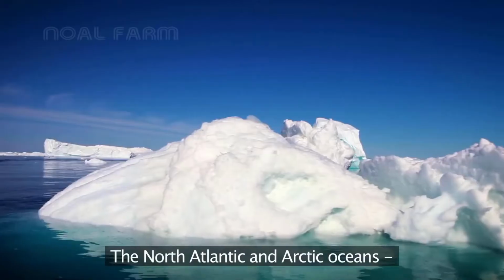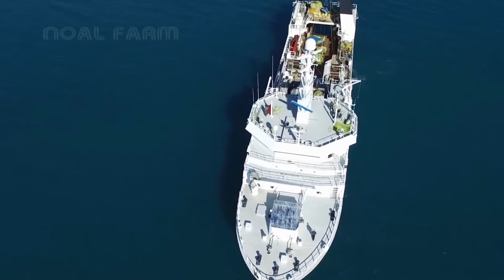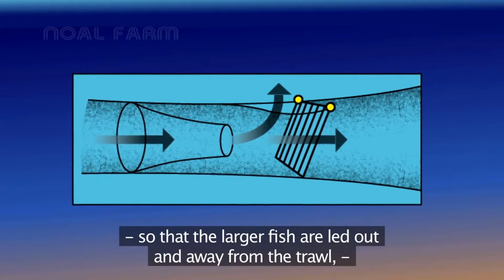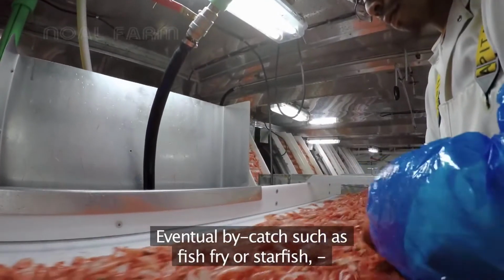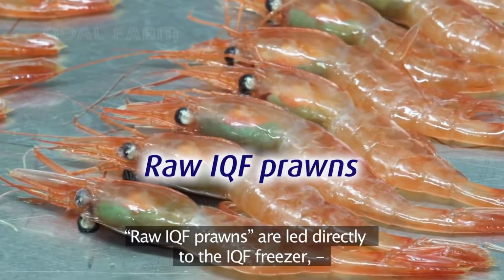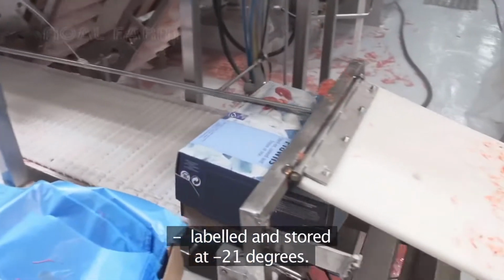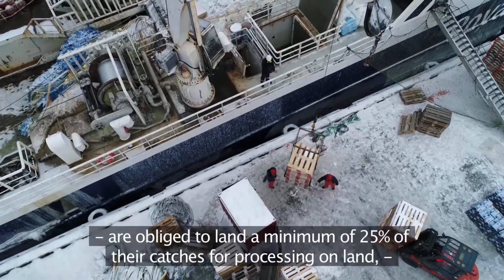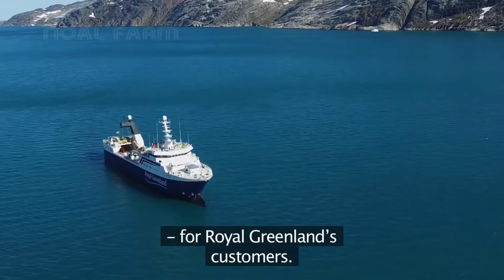Setiap Orang Harus Menonton Video Penangkapan Udang Ini Tangkap Ratusan Ton Udang Dengan Kapal❤❤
Banyak tangkapan Udang dengan skala besar not/trawl.menajubkan teknologi yang berkembang pesat dan canggih dengan begitu penghasilan nelayan bertambah melimpah sehingga memberikan kesejahteraan bagi semua, trimakasih sudah menonton dan mohon maaf astas segala kekurangan

If yau are the owner, send me a coment on the videos, I will follow yaur reguest as soon as read, tenk yau